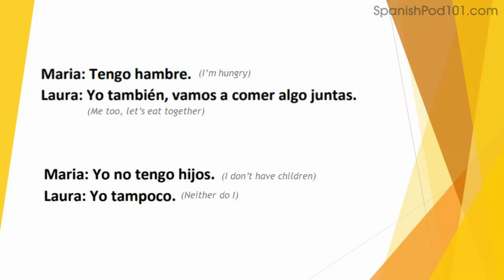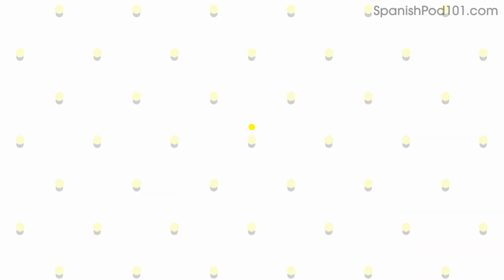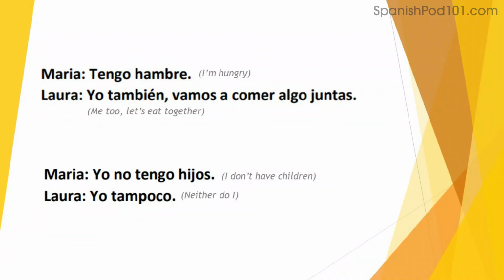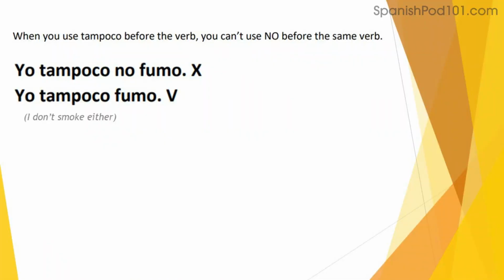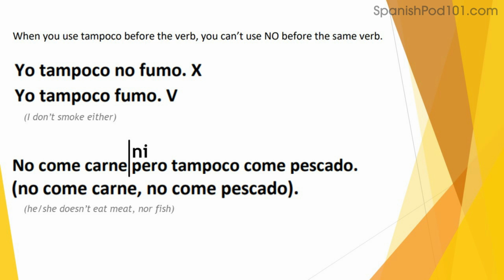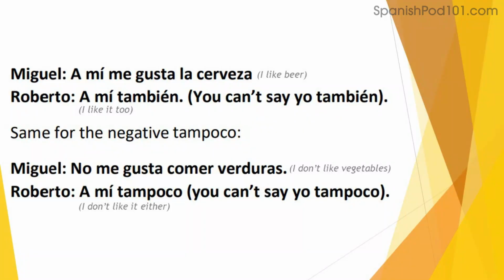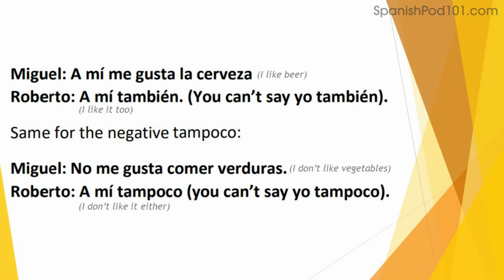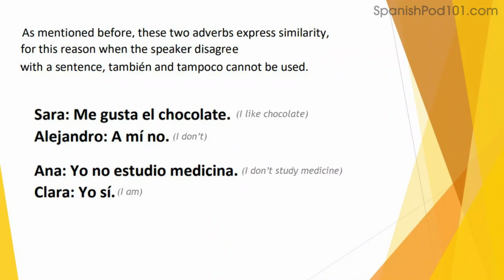How to use también and tampoco in Spanish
Learn Spanish with the best resources online for free, just

In this video you will learn How to use también and tampoco in Spanish, through simple explanation and examples.

If you are an absolute beginner Spanish learner, this video is made for you. Our hosts express themselves in simple Spanish and English. This video will challenge your listening comprehension skills and help you progress in your Spanish language study. This is THE place to start if you want to start learning Spanish.